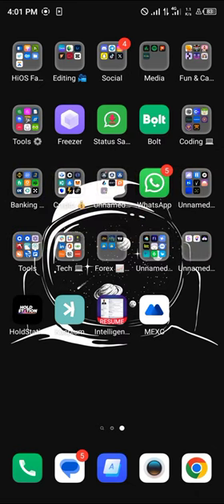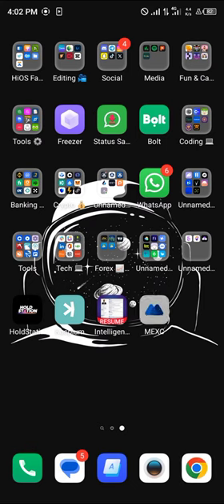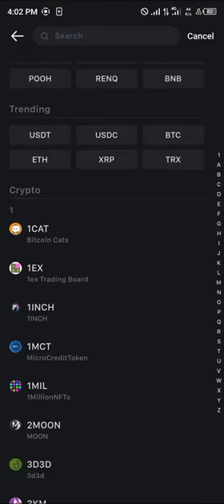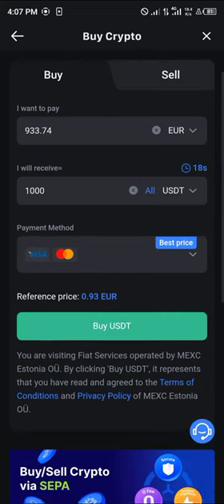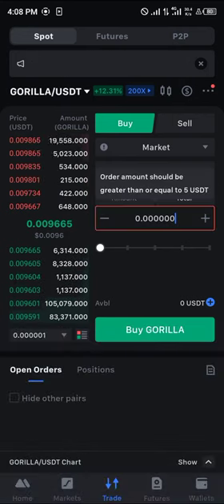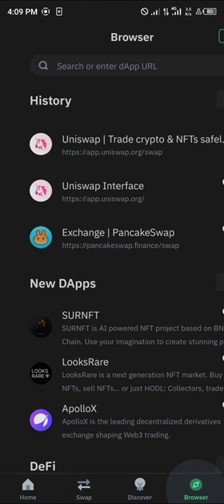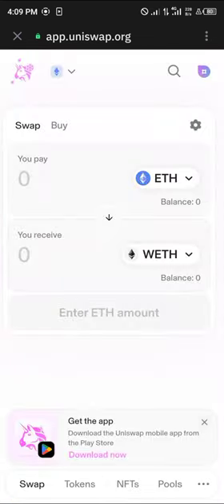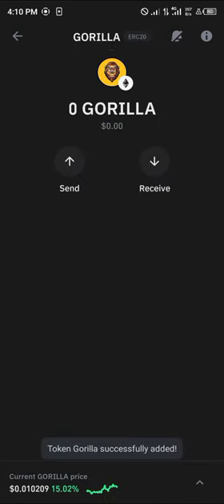How to Buy GORILLA Coin (Step by Step)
In this quick video, I will show you How to Buy Gorilla  Coin step by step.

Also, you can buy Gorilla coin on MEXC exchange.  Don't have a MEXC account yet?

 Unleash the Power of Gorilla Coin: How to Buy Gorilla Diamond Token

Are you ready to join the wild world of decentralized finance? In this video, we'll guide you through the steps to acquire Gorilla Coin, also known as Gorilla Diamond Token, and unleash the potential of this meme-inspired crypto asset.

Gorilla Coin, often referred to as Gorilla Token, has been making waves in the ever-growing crypto community. As a meme coin with a focus on community-driven initiatives and a strong and passionate community of holders, Gorilla Coin has piqued the interest of many aspiring investors.

In this comprehensive guide, we'll cover everything you need to know about acquiring Gorilla Coin, including the process of purchasing it on Uniswap, PancakeSwap, and through Trust Wallet. Whether you're a seasoned crypto investor or just dipping your toes into the crypto waters, this video will serve as your go-to resource for acquiring Gorilla Coin.

If you're wondering how to kick-start your journey into the world of Gorilla Coin, you've come to the right place. We'll walk you through the step-by-step process of purchasing Gorilla Coin on Uniswap, the decentralized exchange platform that has revolutionized the way we trade crypto assets. You'll learn how to navigate the Uniswap interface and execute your buy order seamlessly.

Additionally, we understand the growing interest in purchasing Gorilla Coin on the Binance Smart Chain. This video will also cover the process of acquiring Gorilla Coin on PancakeSwap, the popular decentralized exchange on the Binance Smart Chain. We'll guide you through the steps of connecting your wallet, swapping BNB for Gorilla Coin, and becoming a proud holder of this exciting asset.

As Trust Wallet continues to gain popularity as a reliable mobile wallet for holding and trading various cryptocurrencies, we'll show you how to purchase Gorilla Coin directly on Trust Wallet. You'll discover how simple and convenient it is to buy and store Gorilla Coin within the Trust Wallet app, ensuring that your investment is always within reach.

Furthermore, our video will provide you with a comprehensive review of Gorilla Coin, shedding light on its features, use cases, and the community backing it. You'll gain valuable insights into the potential of Gorilla Coin and how it stands out in the crowded crypto landscape.

So, whether you're intrigued by the unruly charm of meme coins or are passionate about supporting community-driven projects, this guide will equip you with the knowledge and confidence to purchase Gorilla Coin and become a part of this vibrant community.

Join us as we delve into the captivating world of Gorilla Coin and unlock the potential of this promising digital asset. Don't miss out on the opportunity to be a part of the Gorilla Coin movement and secure your share of this exhilarating crypto venture.

Embrace the wild, embrace the revolutionary, and embrace Gorilla Coin. Watch our video and embark on your journey to acquire Gorilla Coin today!